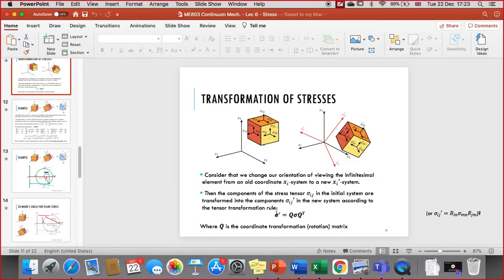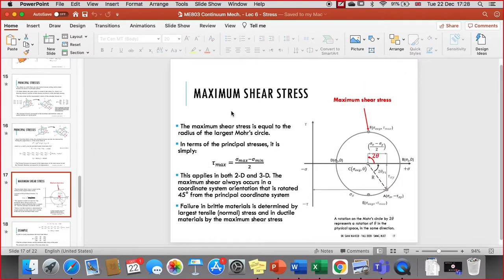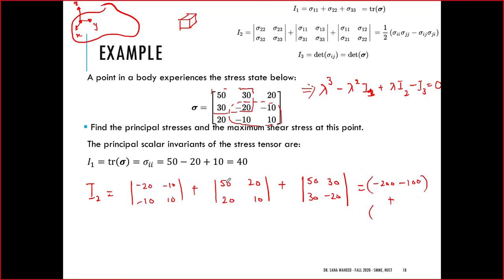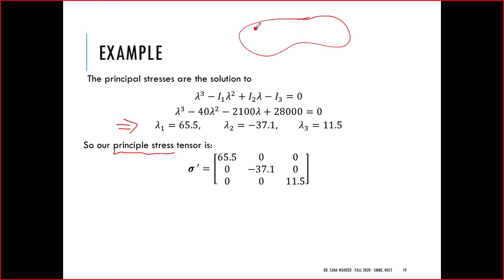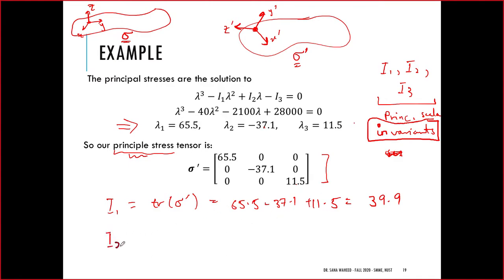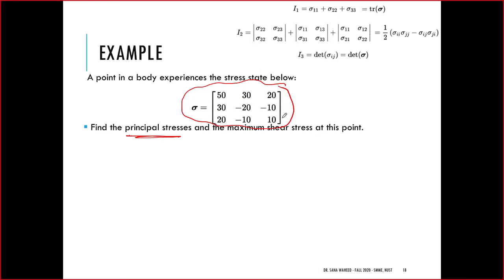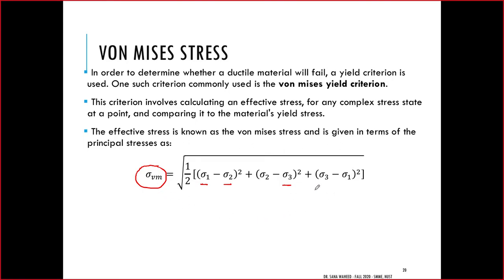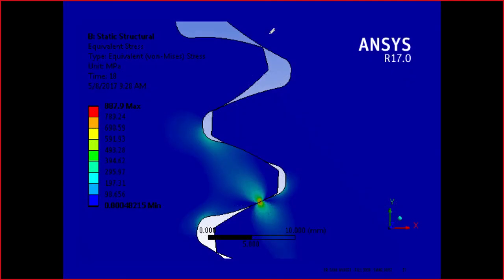Continuum Mechanics - Lec 6 continued II - Principal Stresses